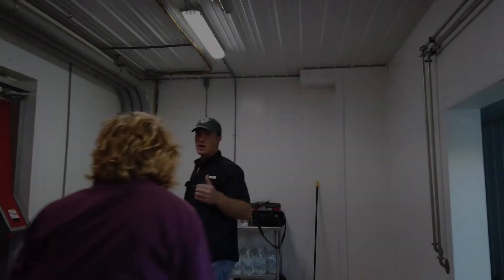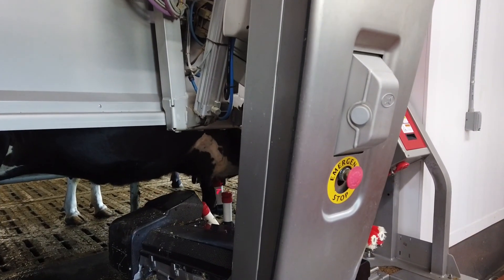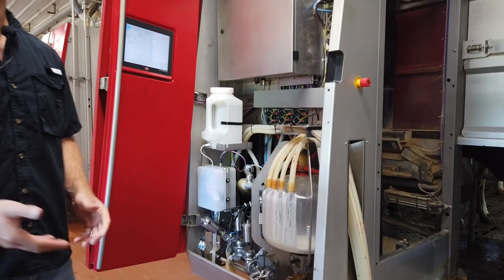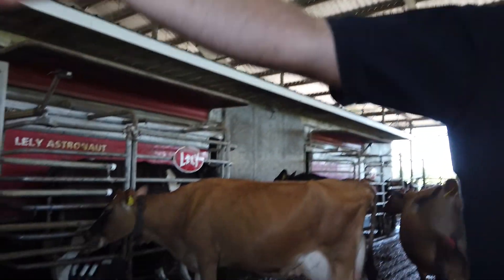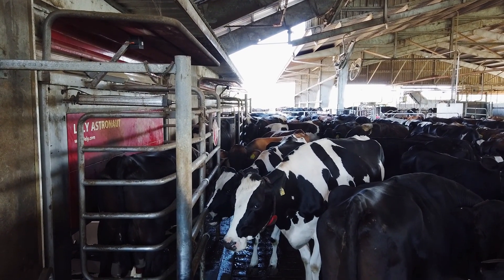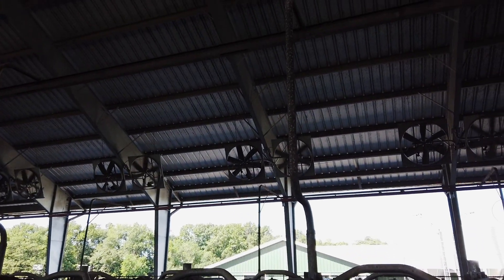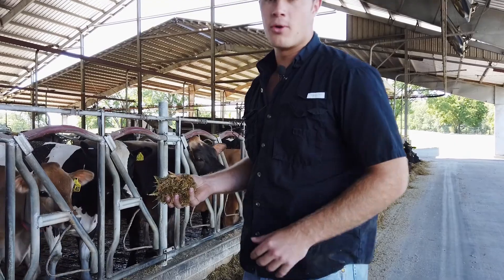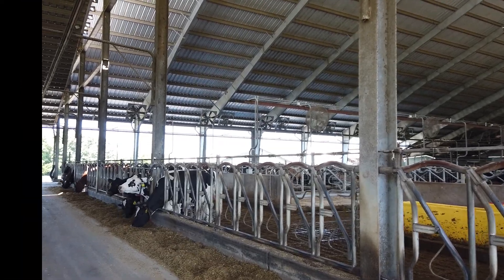Marshall Dairy Farm Tour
How do robotics and dairy cows go together?  Join our tour of Marshall Dairy Farm and learn about how this family farm uses the latest technology to care for their herd and provide us with nutritious milk.  You'll get an inside peak at how milk goes from cow to cup and the special ways that dairy farmers take care of their cows.